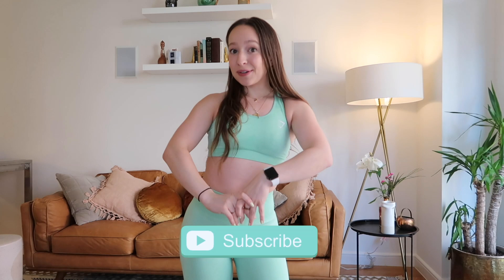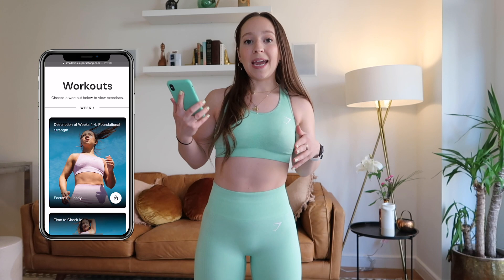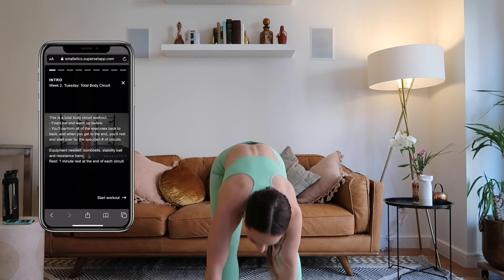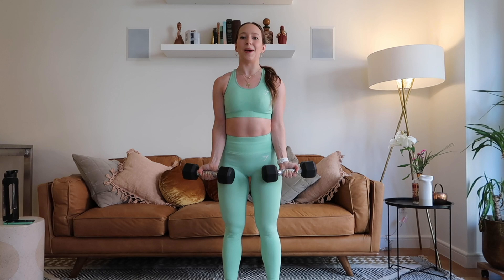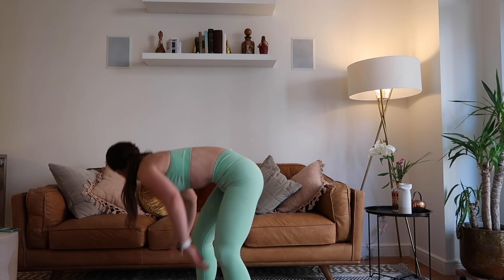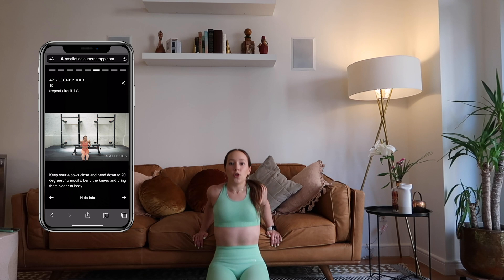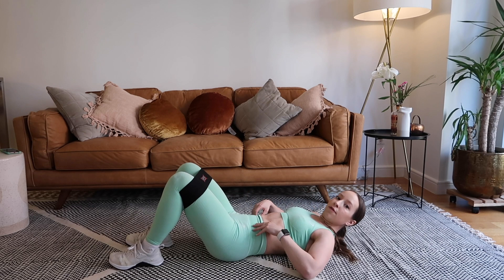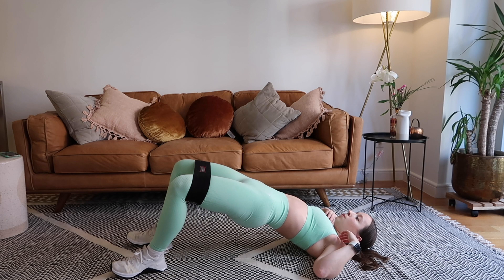Total body guided workout with me (weights)! | Petite & short women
Special announcement! Enrollment into our 12-week transformation program for short women is open for just 2 more days!

Free Fat Loss Guide for petites, including 5-day workout plan with HD videos:

♡ LIKE this video: Support the short girl gang!

Smalletics is for petite women 5'4" and shorter who seek a healthy lifestyle. Founded by fellow petite, certified personal trainer and nutrition coach April Whitney.

The Petite Power Program (My fitness & nutrition course for petites) Check to see if enrollment is currently open!